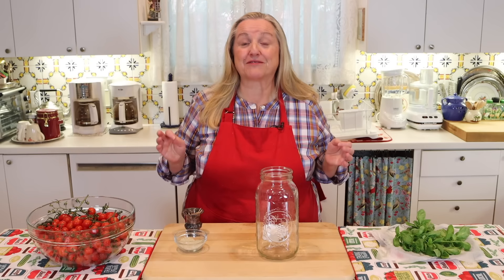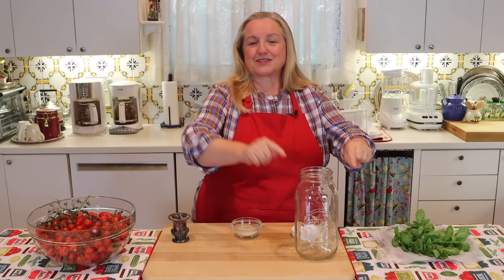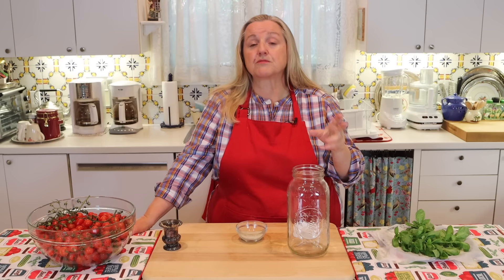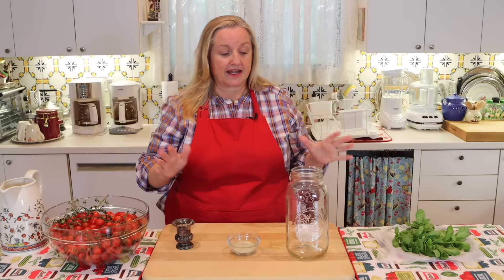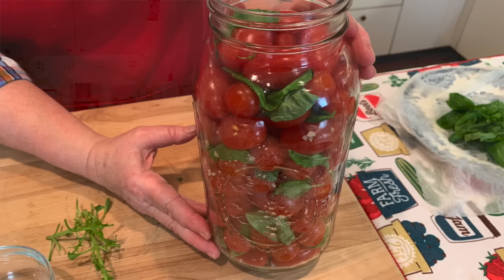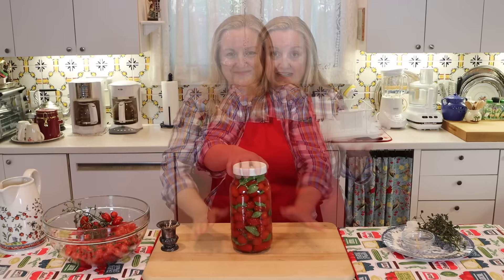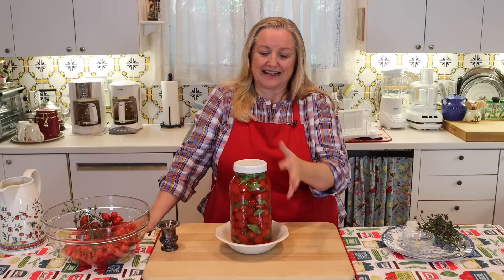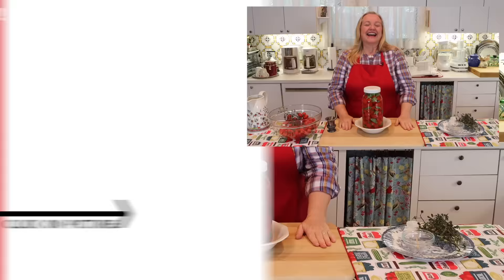Fermented Tomatoes Recipe - Fermented Cherry Tomatoes with Basil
Here is a Fermented Tomatoes Recipe that can be used to make any type of fermented vegetable, including Fermented Cherry Tomatoes with Basil.

This lacto-fermentation process creates lacto-fermented tomatoes that are rich in probiotics and are good for gut health.

➡️TIMESTAMPS:
0:00 Introduction
0:55 Ingredients for making Fermented Tomatoes
1:49 How to serve Fermented Tomatoes
2:37 Supplies needed to make Fermented Tomatoes
5:21 Type of Salt to use for making Fermented Tomatoes
11:48 Instructions for how to make Fermented Tomatoes

✳️FAVORITE FERMENTATION SUPPLIES:
• Half Gallon Canning Jars
• 4-Ounce Jelly Jars
• pH Strips
• White Storage Lids
• Silicone Pickle Pipes
• Fermentation Glass Weights
• Wooden Pickle Packer
• Wooden Kraut Pounder

✳️RECOMMENDED READING:
• The Art of Fermentation
• Wild Fermentation

to learn how to get DISCOUNTS on Beef Bones, Wild-Caught Fish, Fermentation Equipment, Baking Supplies, Meal Planners, and more!

📬MAILING ADDRESS:
Mary's Nest

➡️ABOUT THIS VIDEO: In this video, Mary from Mary's Nest shares a Fermented Tomatoes Recipe that can be used to make any type of fermented food, including Fermented Cherry Tomatoes with Basil.